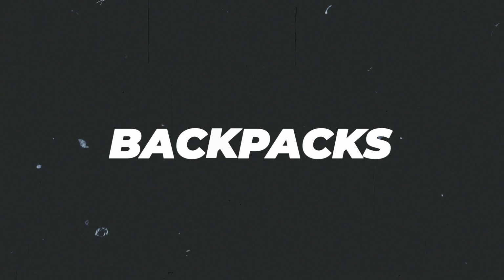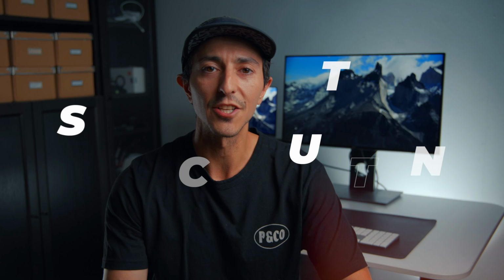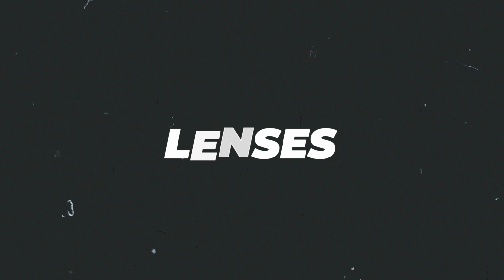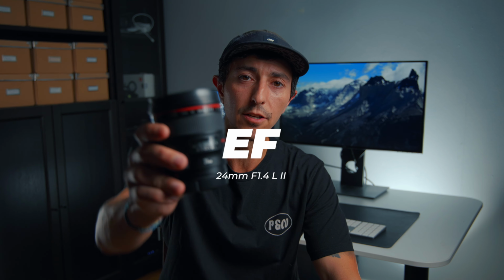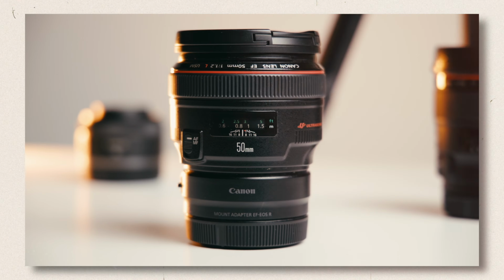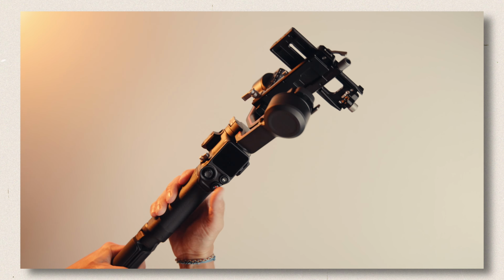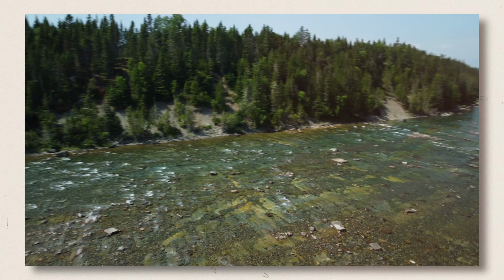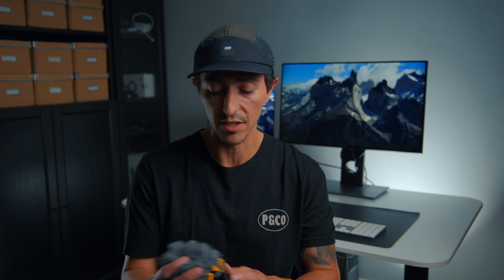What's In My CAMERA Bag for Photography and Videography : Travel Edition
- Try Track Club 2-months FREE, full access trial

📸 CAMERA & LENS & GEAR..
⚡️MAIN CAMERA
⚡️MAIN LENS
⚡️OTHER LENS
⚡️ND FILTER CAMERA

0:00 - Intro
0:13 - The Bags
1:20 - Camera
2:36 - Lenses
5:24 - Tripod
5:48 - Gimbal
6:34 - Drone
7:31 - ND Filter
8:10 - Audio
8:56 - Outro

✔️ Youssef Hallouly
I'm passionate about travel, videography and photography.